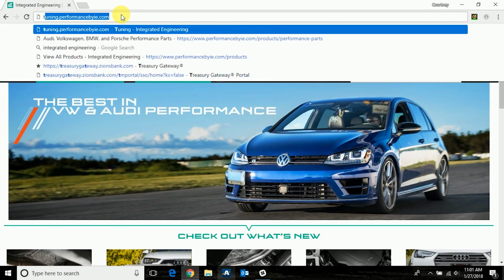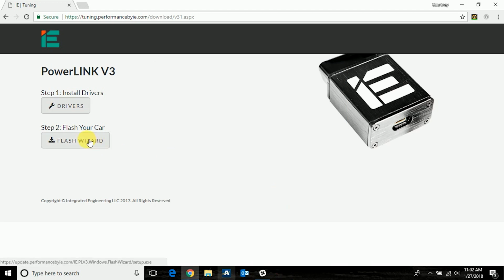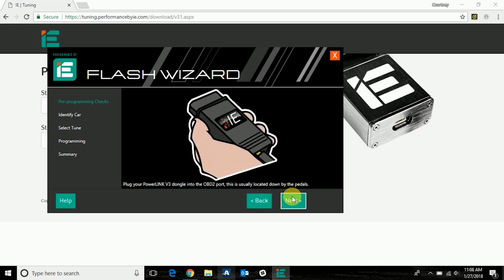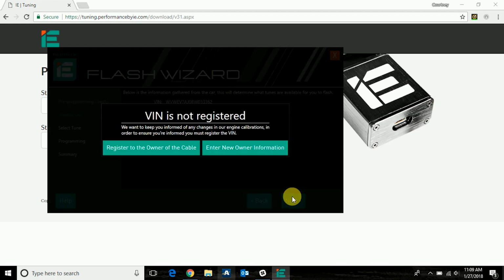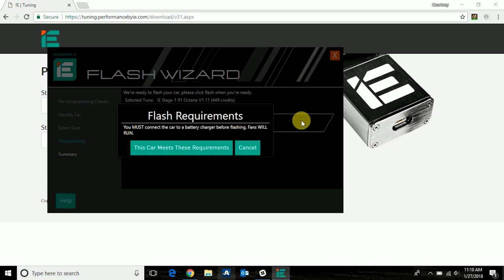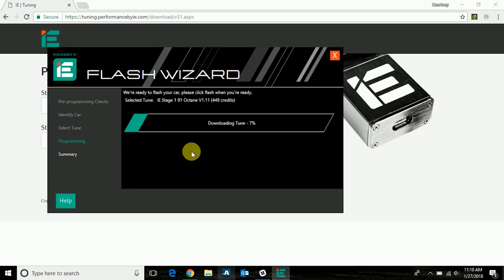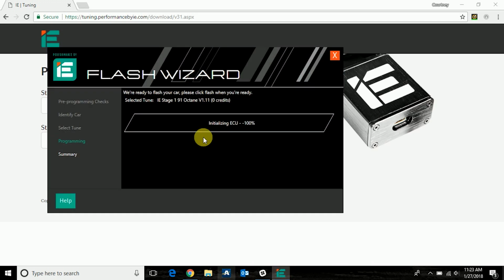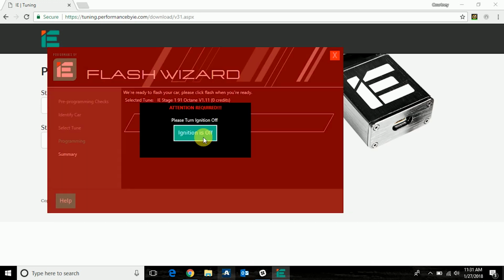How To: IE POWERlink Flash Tool | VW & Audi ECU Tuning - Performance By IE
IE's own in-house developed POWERlink cable gives you the control to unlock your VW or Audi engine’s true potential from your own garage or driveway. This video overview shows how to use the easy included software for instant horsepower.